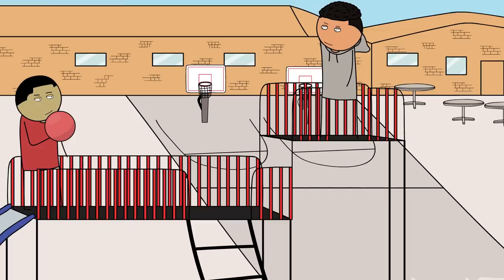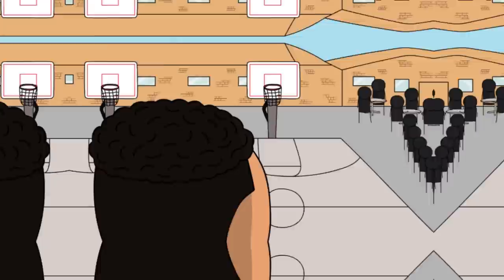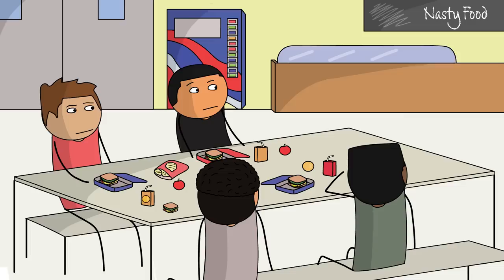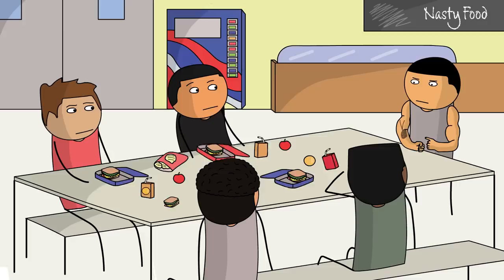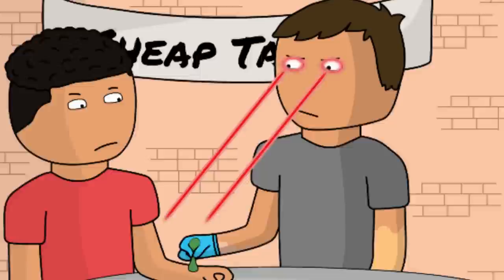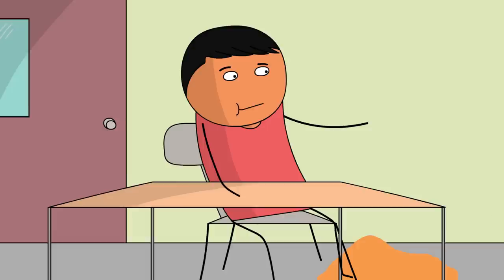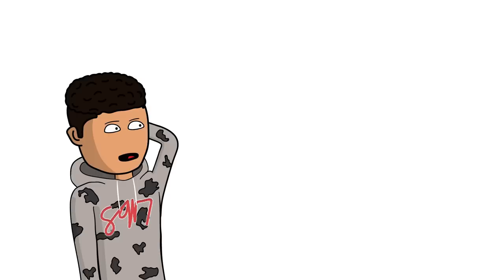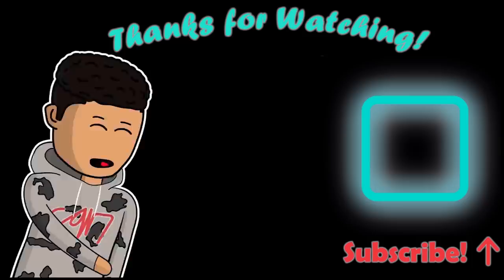Elementary School Tattoo Stand (Animated Story)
My elementary school had tattoo stands…for like 9 year olds…well there’s a bit more too it than that, but this was still a pretty funny story that happened at my school.